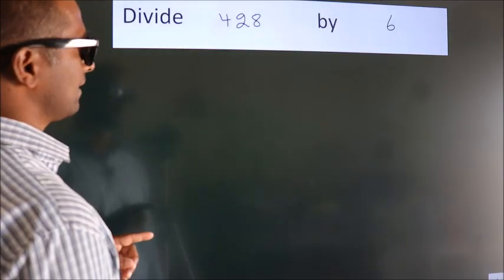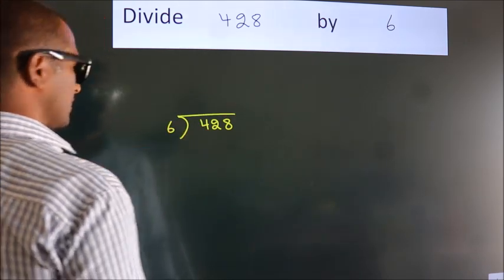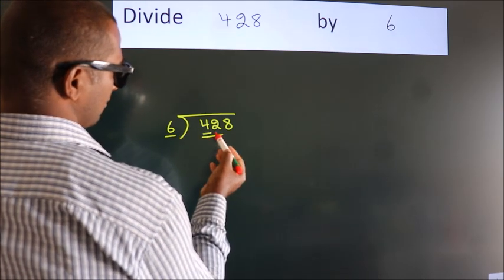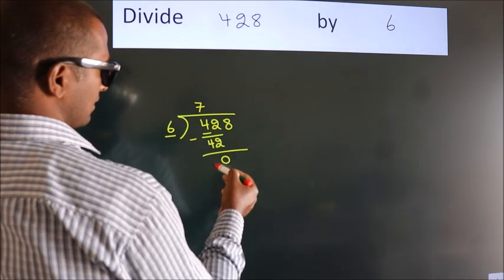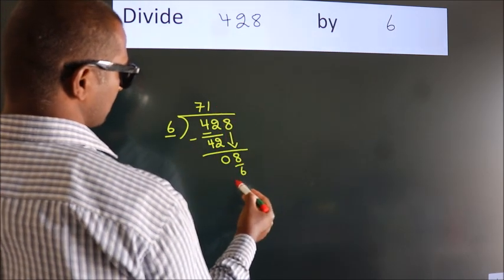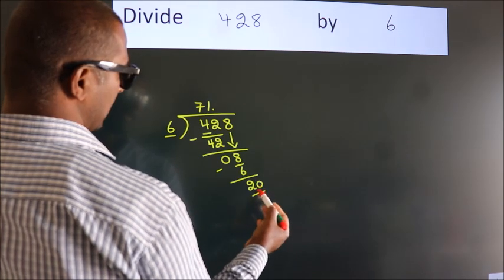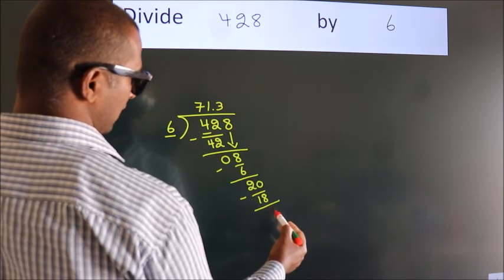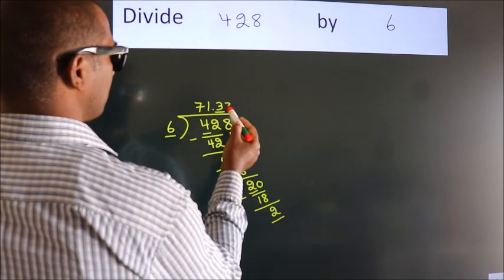Divide 428 by 6 Divide completely